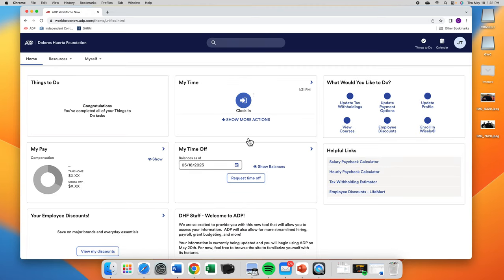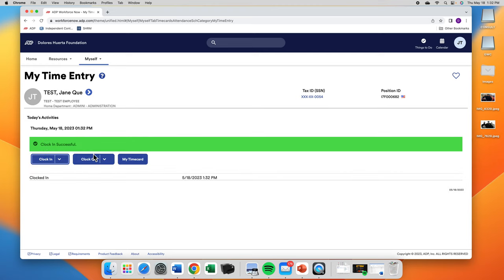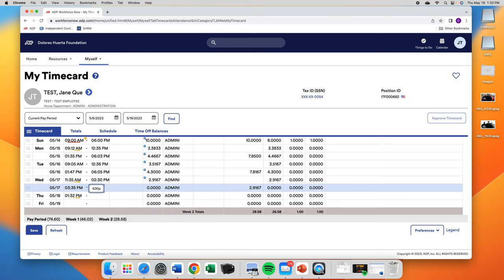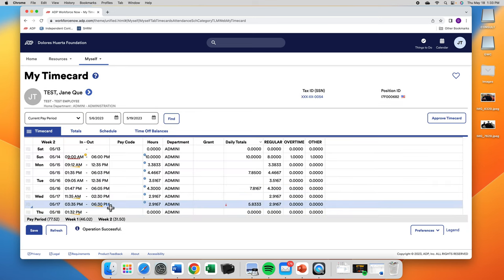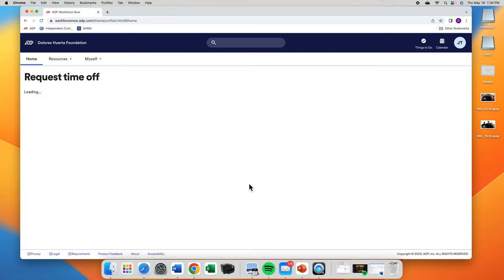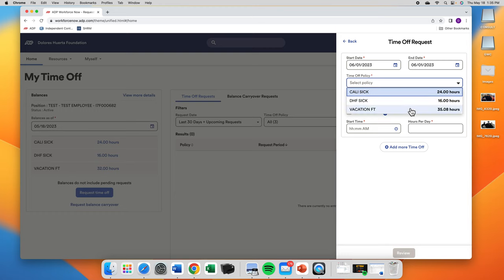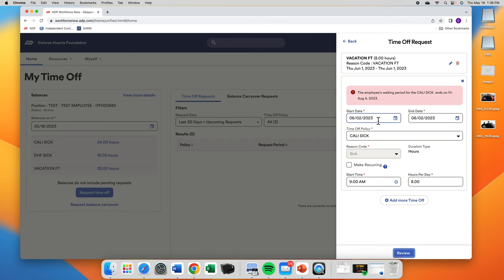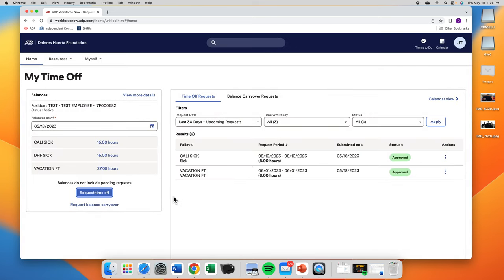How to clock in with ADP and how to request time off in ADP for employees 2023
ADP Demo for employees on how to clock in and out and how to request time of with Workforce Now and Essential time 2023!

Feel free to use for your internal training purposes.

D. Aguilar HR Coach & Consultant proudly providing human resources and administrative consulting services for nonprofits and minority owned businesses.